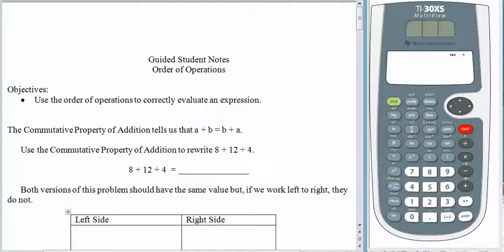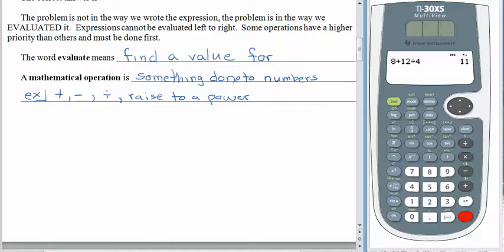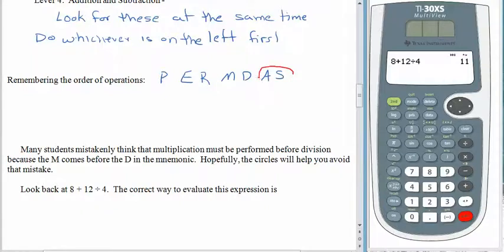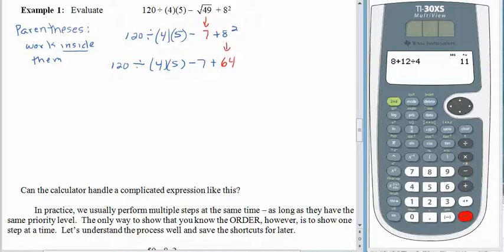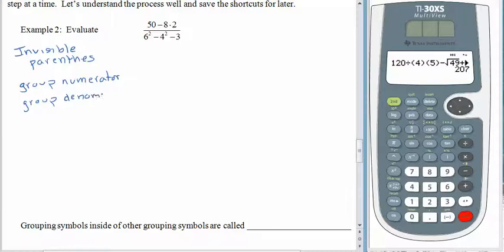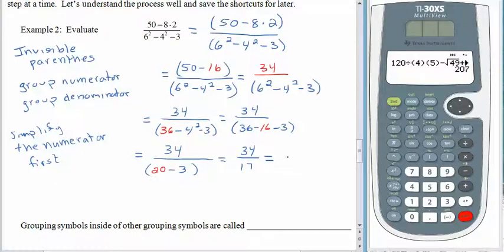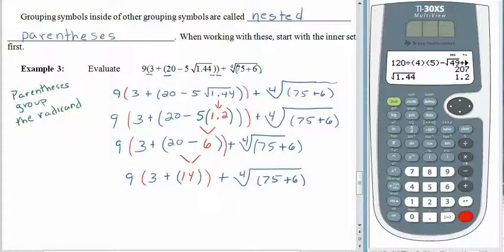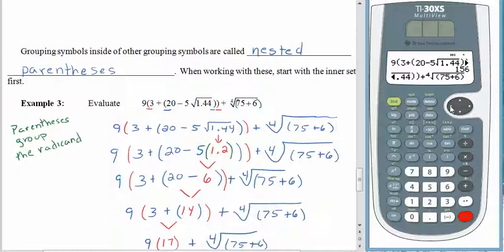Order of Operations - MTH 114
Attribution: College of Lake County